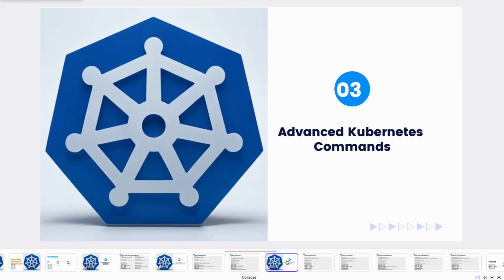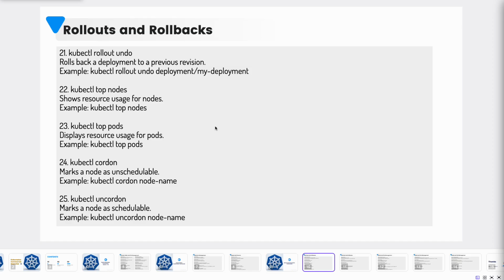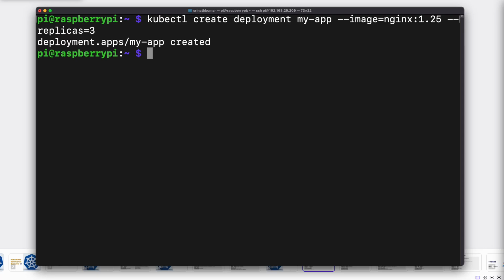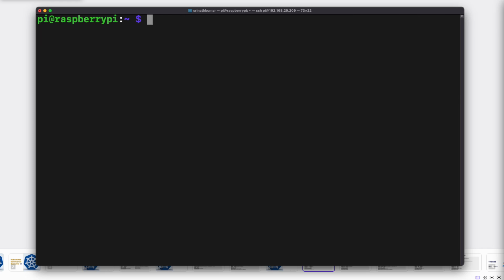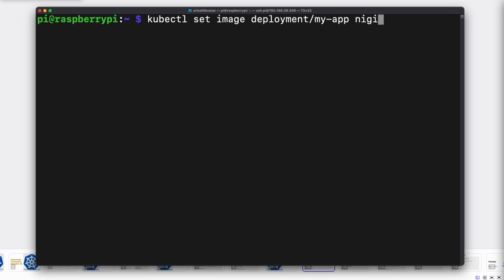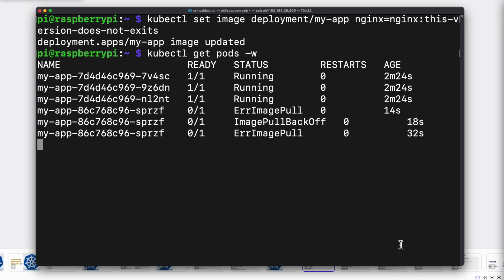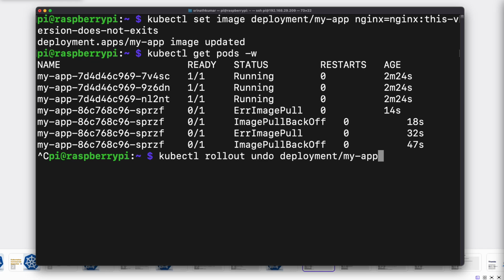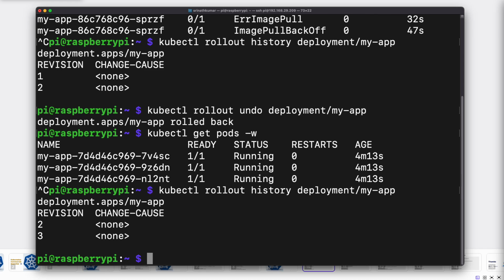Kubernetes kubectl Mastery: From Zero to Production Ready (3/20)